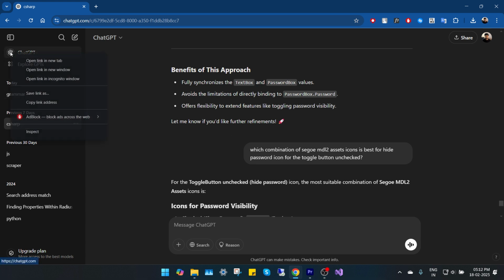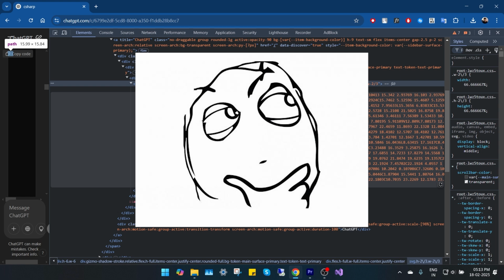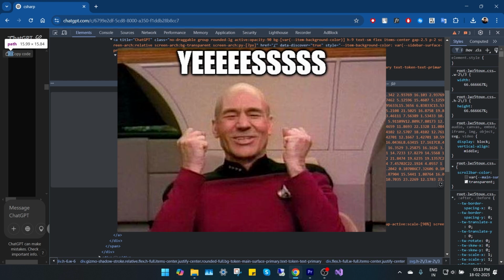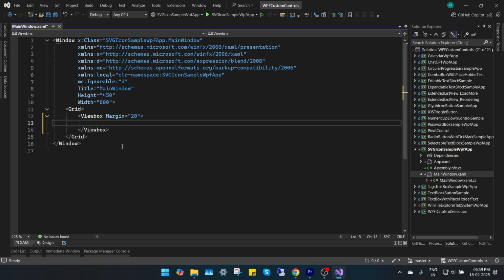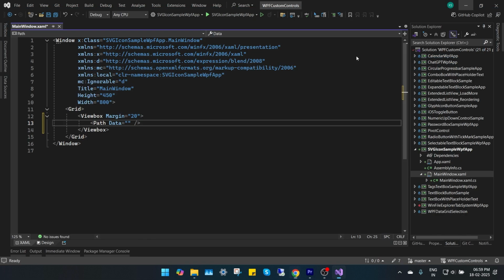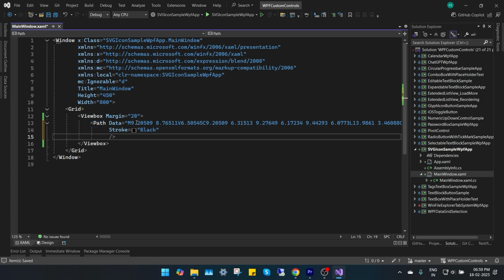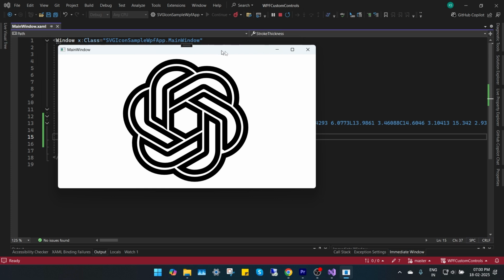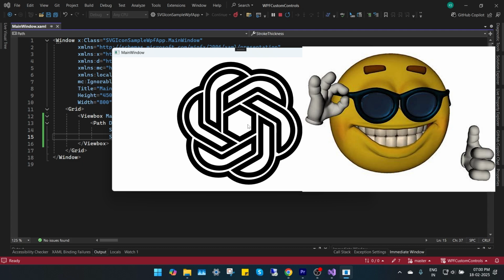It is not impossible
sample project -

— Chrome extensions —
Quick History Delete (schedule a time, and the extension will automatically delete your history daily)

— Windows —
Laptop Battery Level Alarm Pro

— Android —
RSS Feed Fetcher